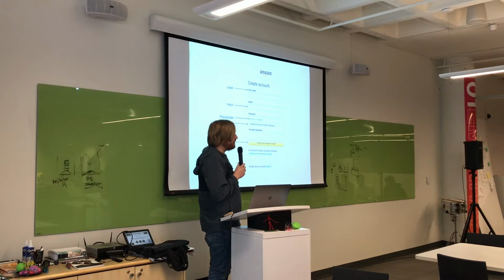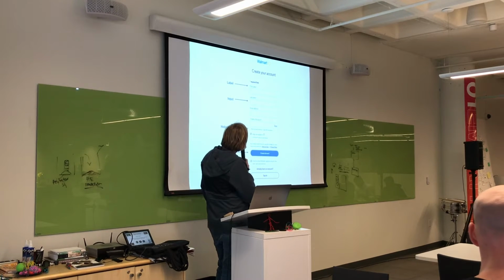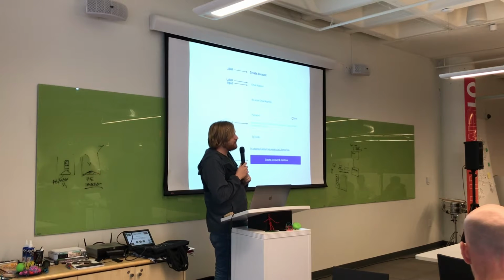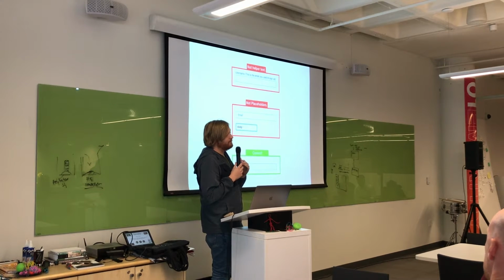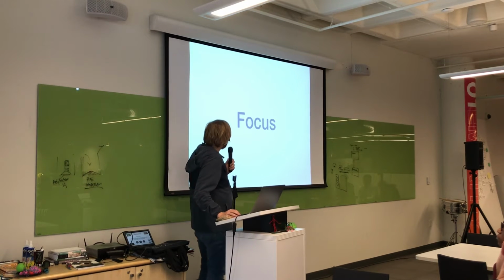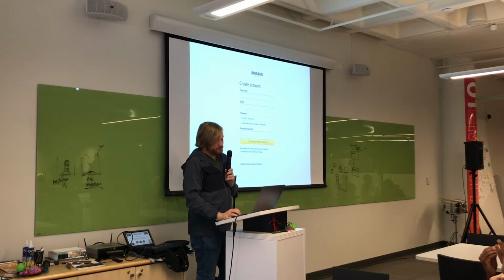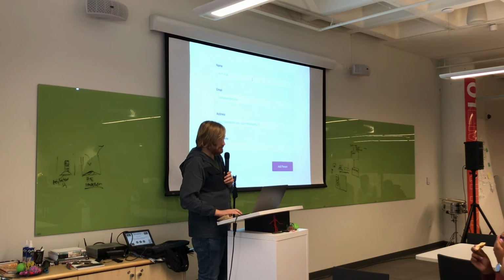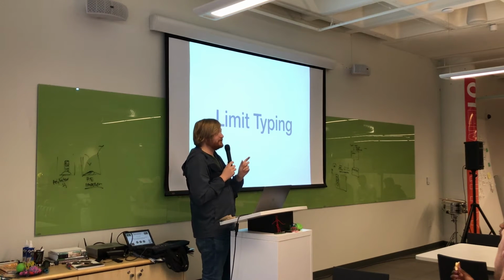Reasonable Inputs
Learn about how to find the right balance of uniqueness, time in development, and accessibility when it comes to form inputs.